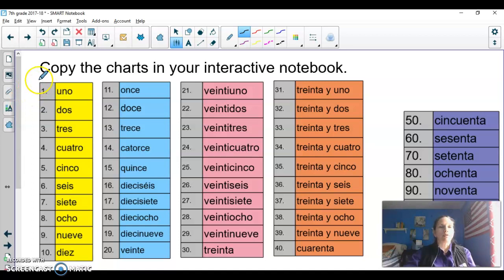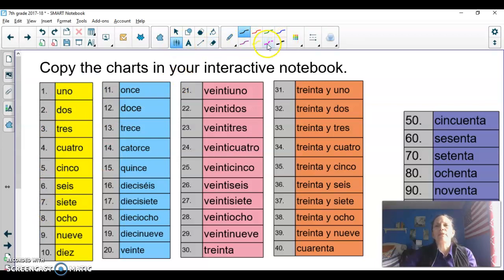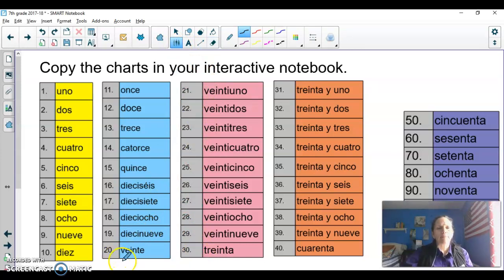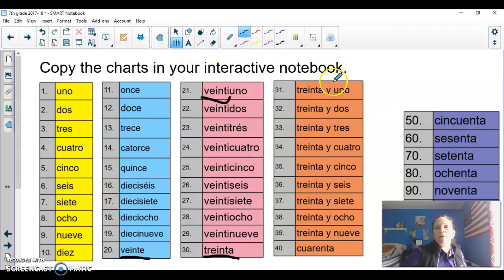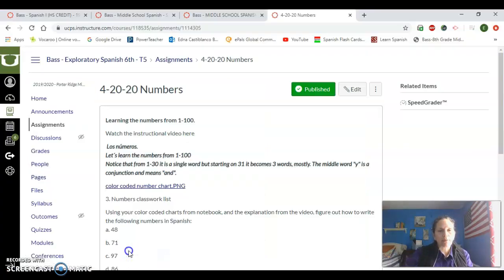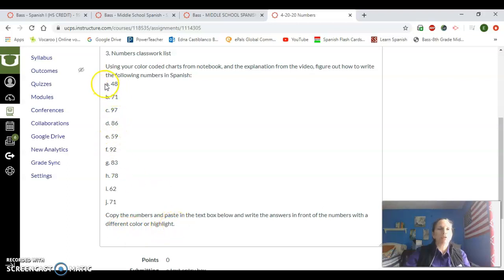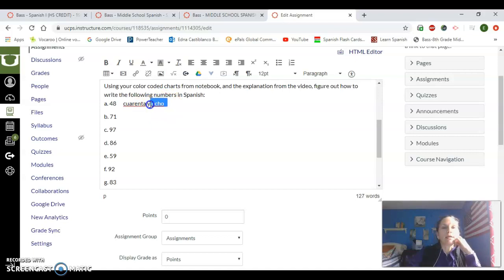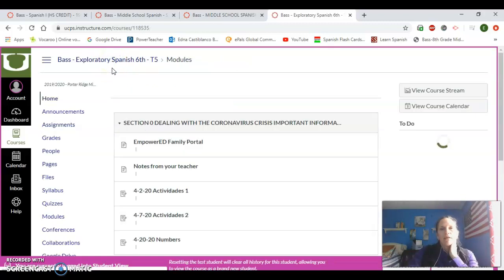6th grade Numbers